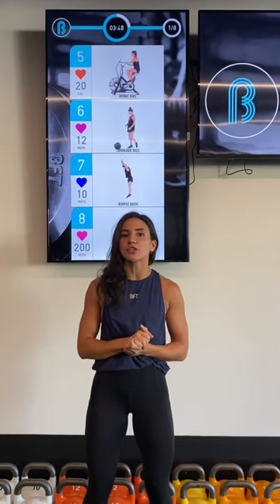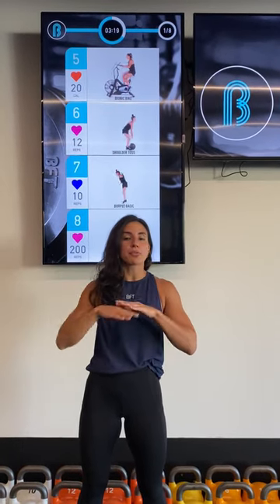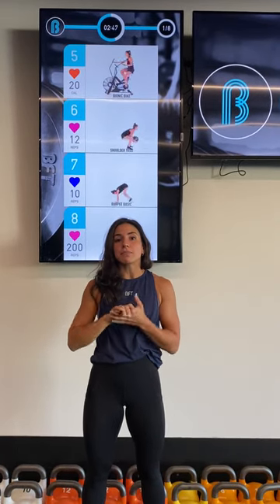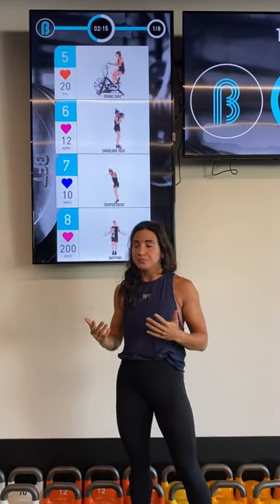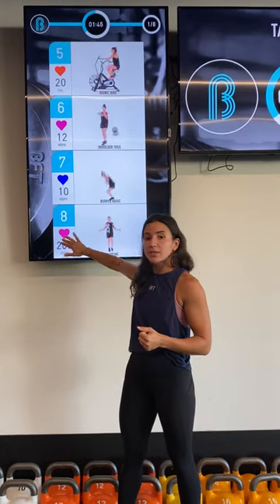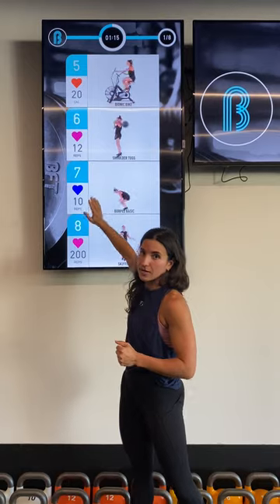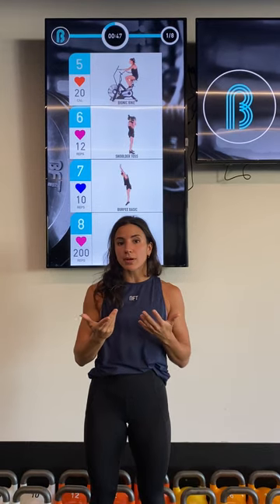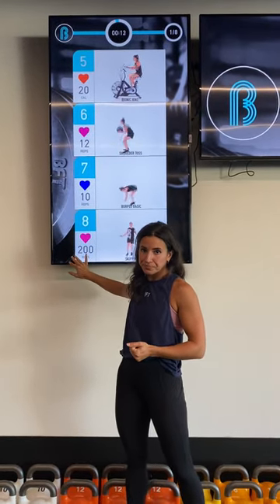BFT³ and PXI Points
BFT³ is a heart rate monitoring system exclusive to BFT and used to optimize your results. This heart rate-specific training approach is designed to reward all BFT programs by providing you with the tools you need to achieve your fitness goals.

By monitoring your heart rate during your workout, you can optimize your results and receive better coaching for the intended outcome of the session. Different zones and their corresponding colours are used to help you understand your heart rate zone, with light blue representing 60-69%, blue representing 70-79%, purple representing 80-89%, and orange representing 90-100%.

The system also uses PXI (Performance x Intensity) scores to reward those with greater adherence to the exercise prescription and BFT programming intensity. By matching the colour of the prescribed heart rate zone (displayed as a little heart next to your exercise on the screens) to the colour of your tile, you are more likely to get close to the target PXI score and earn greater rewards.

To encourage adherence to the heart rates prescribed for BFT in-studio sessions, greater adherence is rewarded with a better medal. In every BFT session, you have the opportunity to win a medal, with a gold medal being awarded for achieving +/- 0-5% of the target PXI score, a silver medal for +/- 6-10%, a bronze medal for +/- 11-15%, and no medal for +/- 16% or more.

We understand there is a lot to wrap your head around, so please have a chat to one of our coaches if you need clarification on anything.